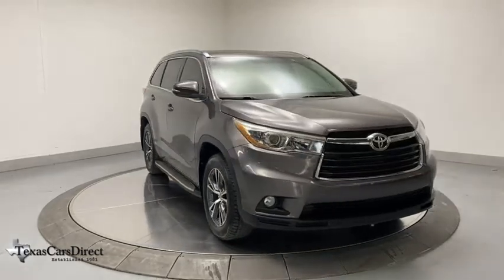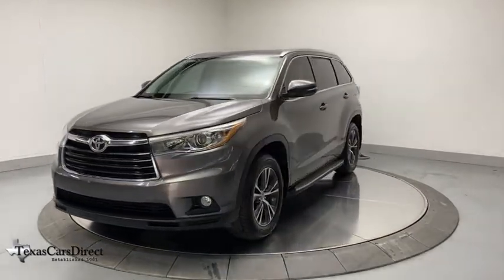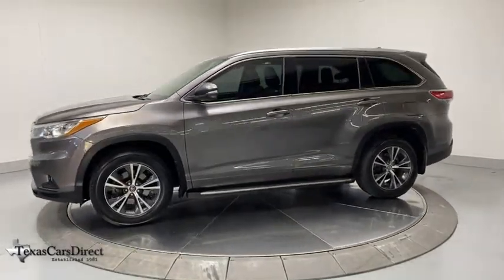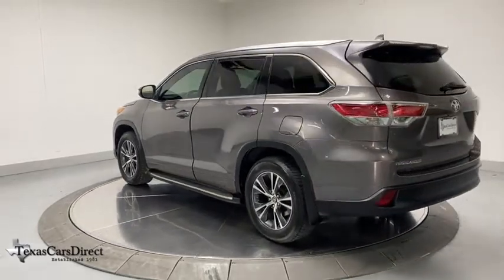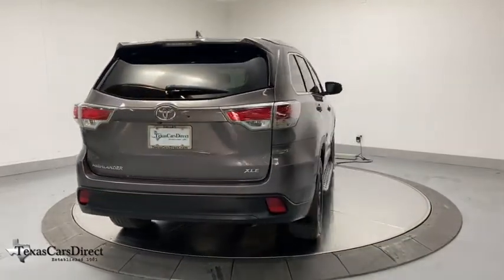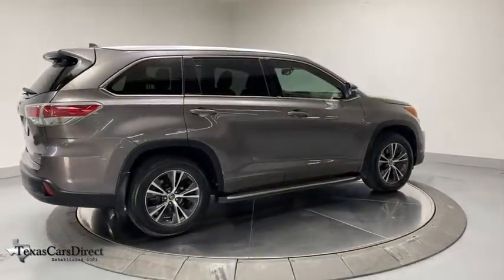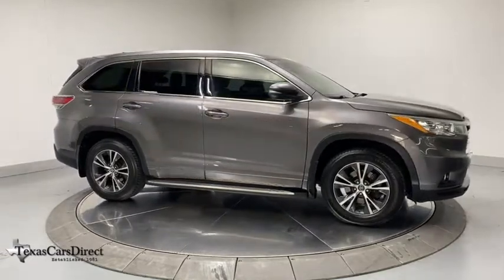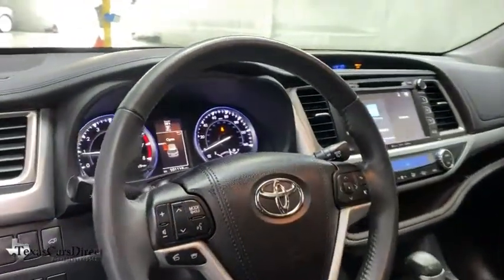2016 Toyota Highlander Dallas, Plano, Frisco, Fort Worth, Austin, TX 501665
Predawn Gray Mica Used 2016 Toyota Highlander available in Dallas, Texas at Texas Cars Direct. Servicing the Plano, Frisco, Fort Worth, Austin, TX area.
2016 Toyota Highlander XLE V6 - Stock#: 501665 - VIN#: 5TDKKRFH8GS501665

* BACK UP CAMERA, * SUNROOF / MOONROOF, * NAVIGATION SYSTEM, * BLUETOOTH, * HEATED SEATS, * CLEAN AUTOCHECK, * CLEAN CARFAX, * THIRD ROW SEATING, * LEATHER SEATS, * HOMELINK, * VEHICLE DETAILED *, 3rd row seats: split-bench, Exterior Parking Camera Rear, Heated front seats, Leather Seat Material, Navigation System, Power moonroof. Clean CARFAX. Predawn Gray Mica 2016 Toyota Highlander XLE V6 CAMERA/SUNROOF/NAVIGATION/HTD SEATS FWD 3.5L V6 DOHC Dual VVT-i 24VbrbrWe offer free Carfax and Autocheck vehicle history reports on our website.brbrAwards:br  * JD Power Initial Quality Study (IQS)   * 2016 IIHS Top Safety Pick+   * 2016 KBB.com 16 Best Family Cars   * 2016 KBB.com Best Buy Awards FinalistbrbrYour car is more than a form of transportation, it represents your style and personality. Fortunately, you don't have to pay new car prices to get the vehicle of your dreams at TexasCarsDirect. We carry the largest selection of 1st Quality pre-owned Mercedes Benz in the Dallas, TX, area. No matter which route you take, we hope you'll consider exploring the TexasCarsDirect inventory for your dream car today!